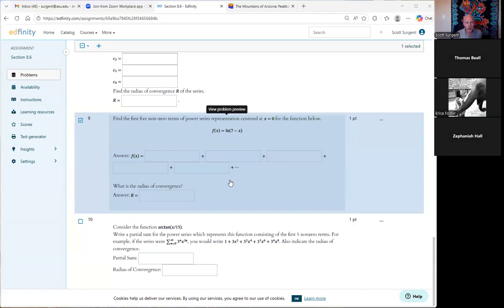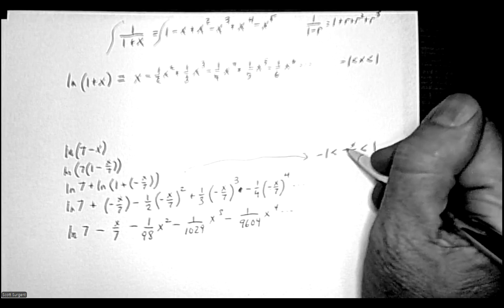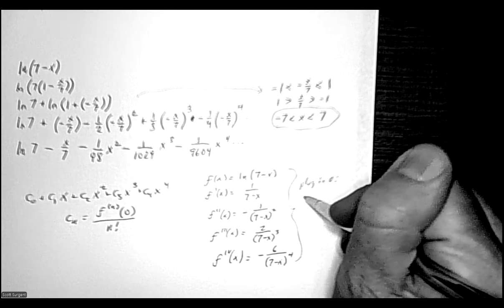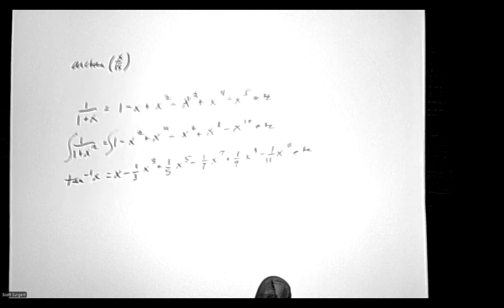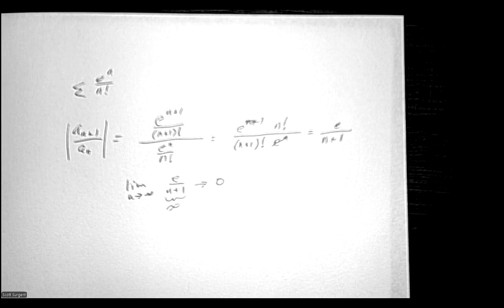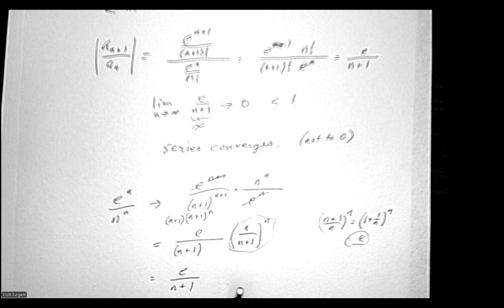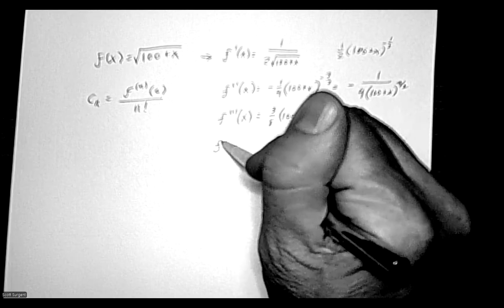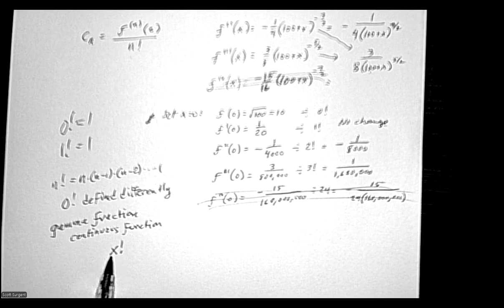MAT266 Zoom 4/20/26 Ch 8 Review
Ratio Test, building a series from other known series, building a series using the coefficient constructions...